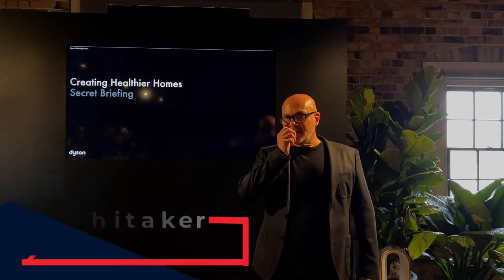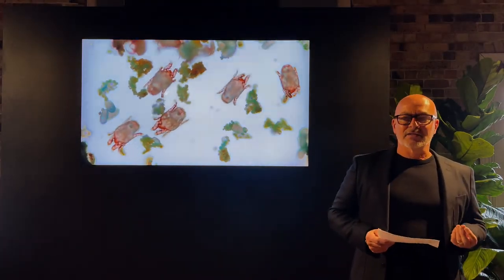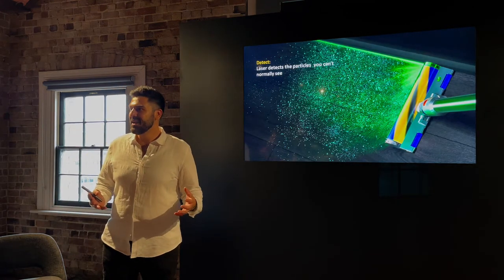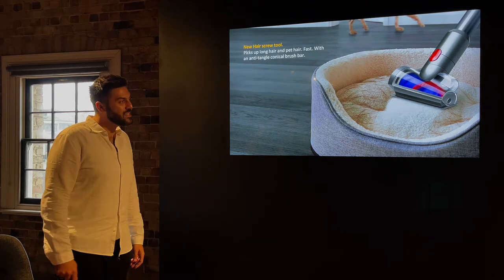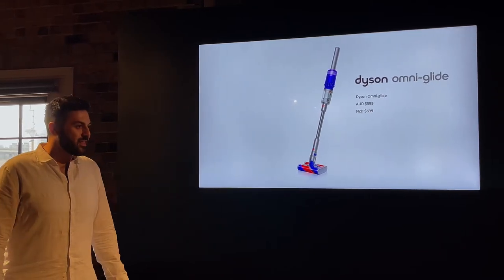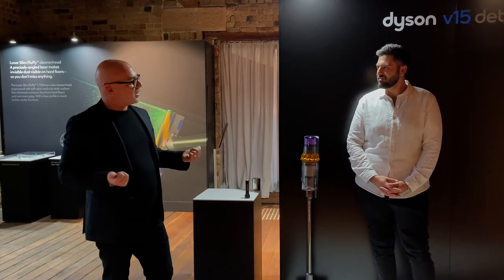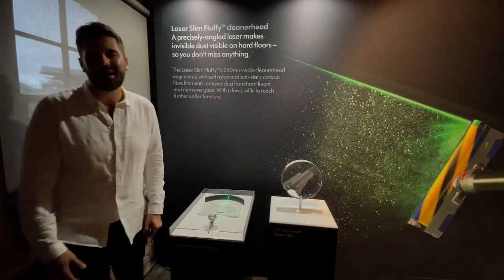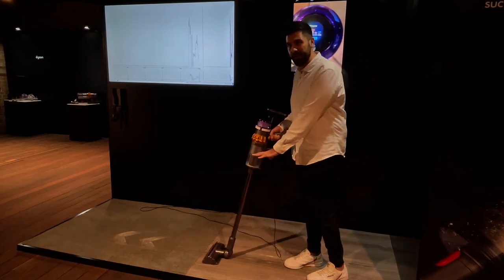FULL LAUNCH: Dyson’s first vacuum cleaner with laser reveals hidden dust and more - AWESOME!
Having revolutionised cordless vacuums, and then having added removable batteries in the last generation to deliver 120 minutes of non-stop, battery fade-free cleaning, Dyson has excelled yet again with the V15 Detect, the company’s most powerful, intelligent cordless vacuum, capable of detecting, removing, sizing and counting microscopic dust for scientific proof of a deep clean.

Dyson made vacuum cleaners great again when it invented the cyclonic vacuum cleaner, trumping its competitors to such a degree that they’ve all weakly tried copying Dyson’s astounding innovation since, and especially when the patent ran out, as consumers voted overwhelmingly with their hearts, minds and wallets.

Never one to sit still, James Dyson and his incredible engineers moved onto cordless vacuum cleaning technologies, and over several generations of constant improvement, have now delivered their most amazing product yet - the Dyson V15 Detect - equipped with a laser!

Now, the laser doesn’t actually blast dust into smithereens, or at least, not yet. We might have to wait for the Dyson V25 in 2031 for that capability to appear. What the laser does is to illuminate dust particles that are invisible to the eye, using a “precisely-angled green laser integrated into a Fluffy cleaner head. There’s also the sonically acoustic dust sensing tech and the new anti-tangle hair screw tool that clears hair fast.

The launch video is in full above - it’s an absolute MUST WATCH, as it explains the technology in unmissable detail, hosted by Dyson Ambassador and well known interior designer, magazine editor and TV host Neale Whitaker, backed up by the amazingly able George Bariamis, Dyson Australia's in-house product expert extraordinaire.